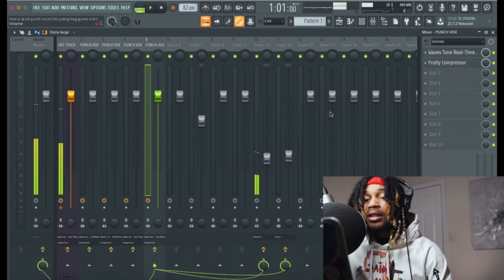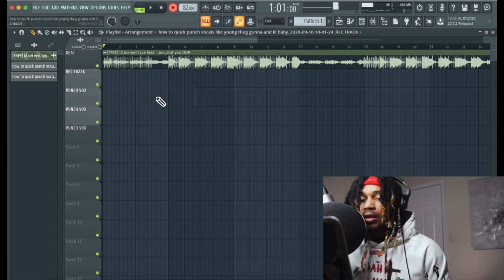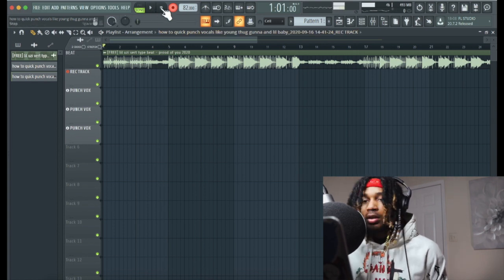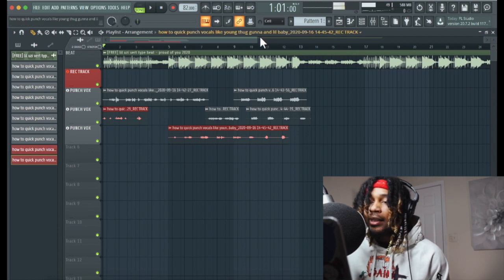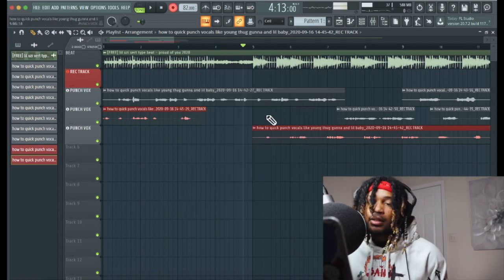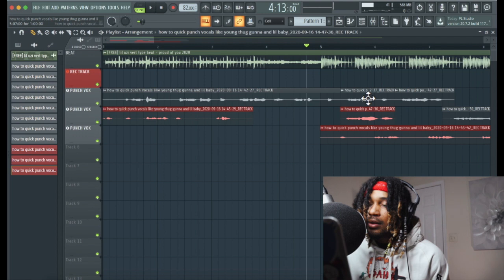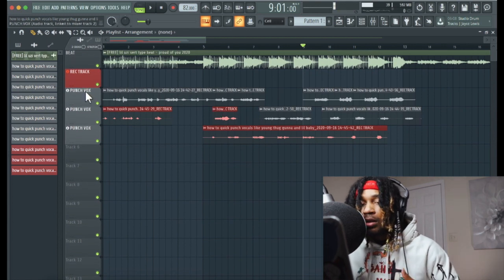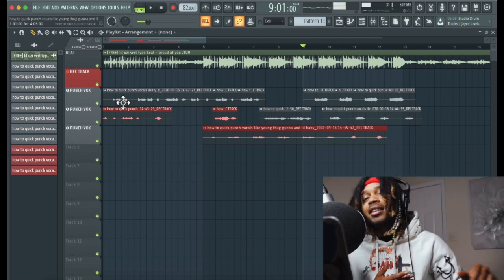How To Quick Punch Vocals in FL STUDIO Like Gunna , Young Thug, Lil Baby and more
How To Quick Punch Vocals in FL STUDIO // How To Record Vocals FL Studio

in this video I'm showing you how to Quick Punch vocals without the track recording 2 times when trying to punch in or even when doing your doubles or runs.

UAD Plugins
SoundToys
Celemony ( Melodyne )
Antares Autotune EFX +
Adobe Photoshop